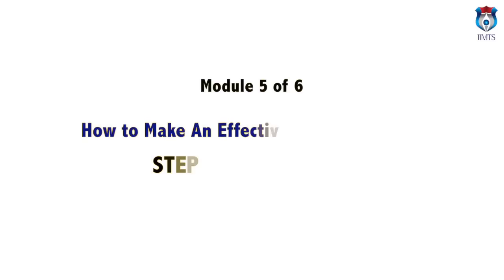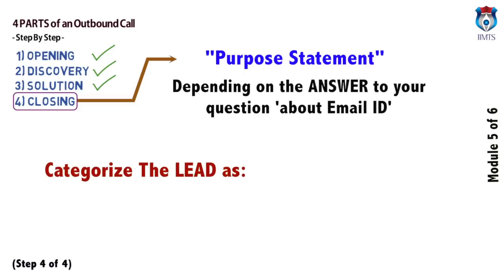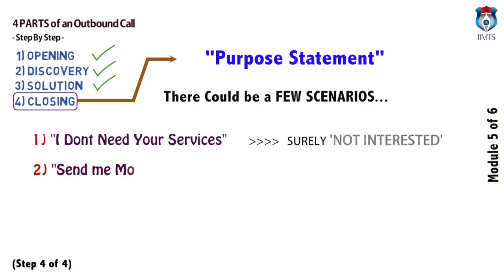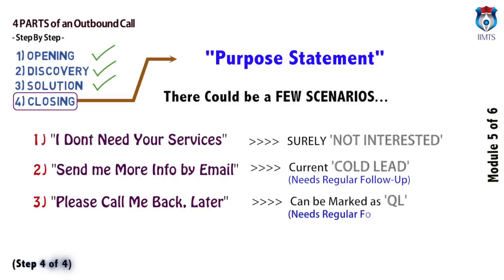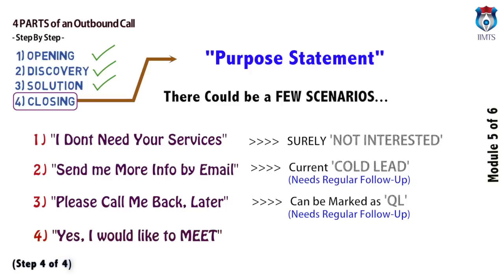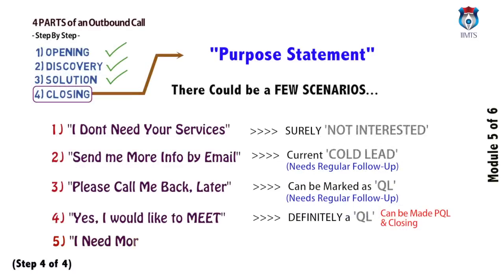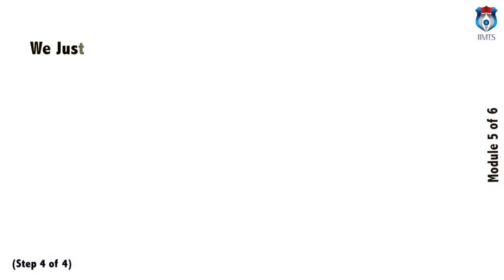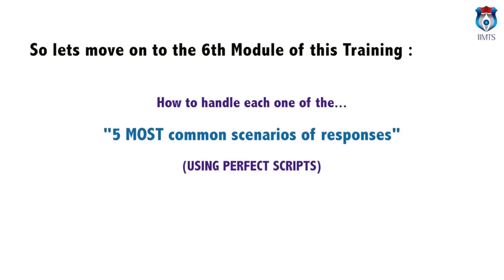Outbound COLD Calls (5 of 6 Modules) : By Joe Mohan, IIMTS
Module 5 of 6 - Closing
- Presented By : Joe Mohan
- Conceptualized by : Dr. Sahid Cholayil
(A Contribution to the Sales People around the World)